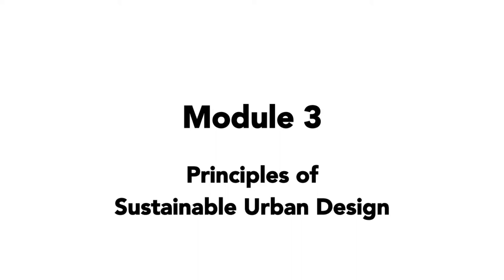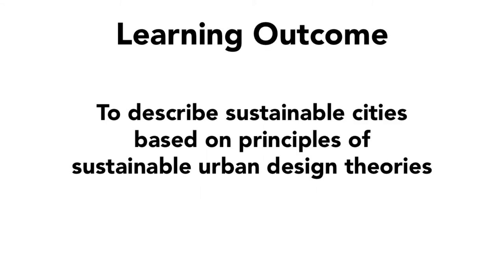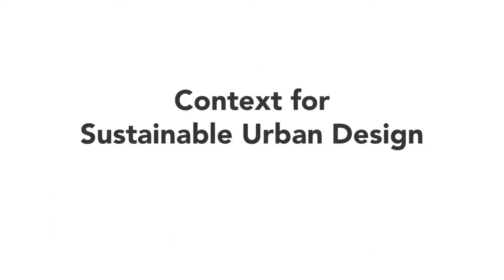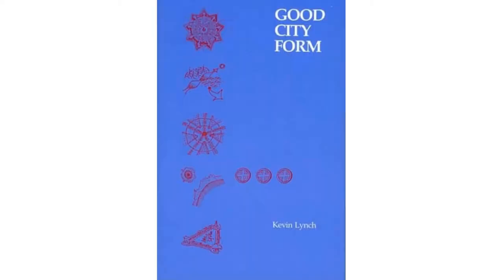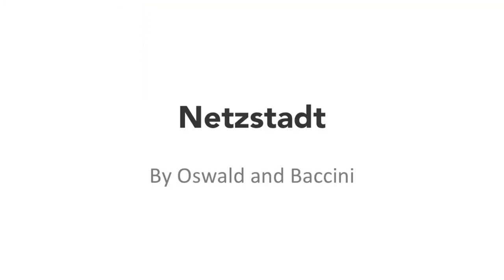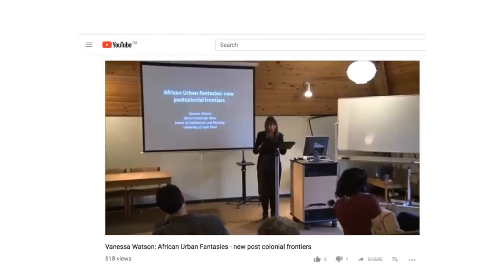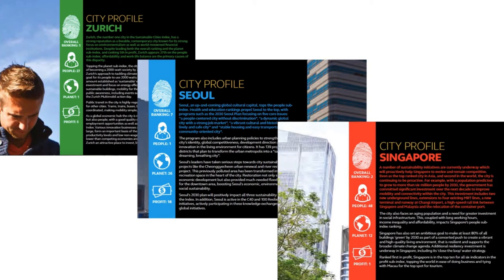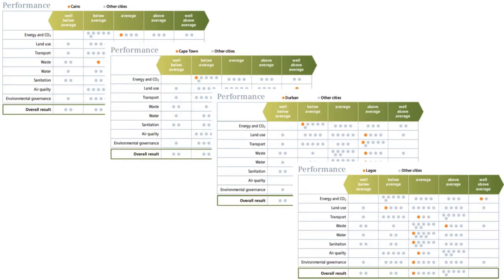Welcome to Module 3